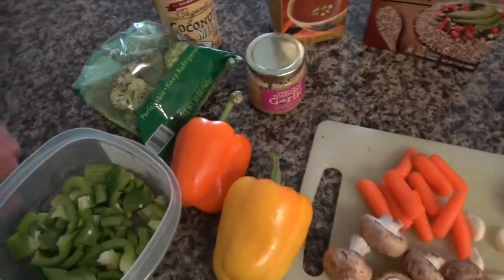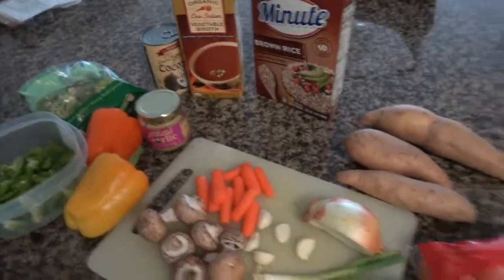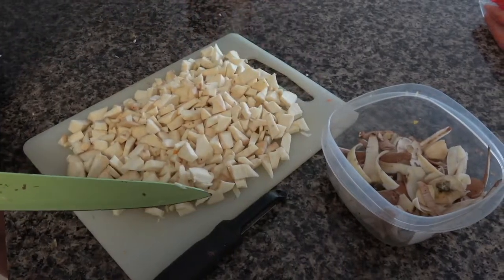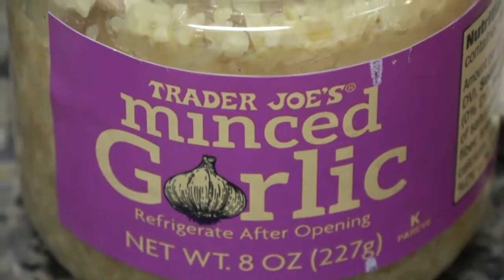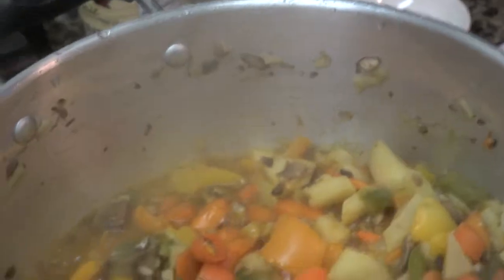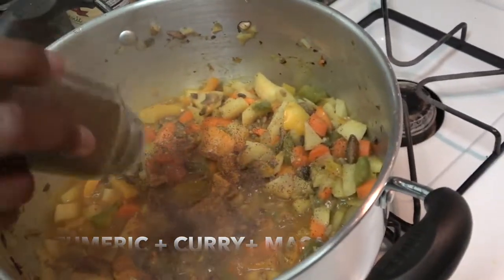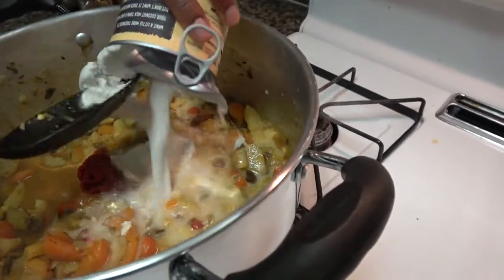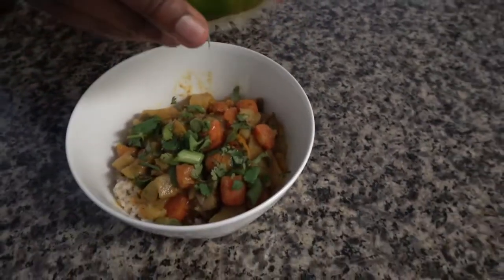QUARANTINE AND COOK #004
VEGAN CURRY STEW
Looking to try some new EASY recipes during the quarantine? look no further try this VEGAN CURRY STEW! super delish and super easy to make! Let me know if you get to give it a try :D